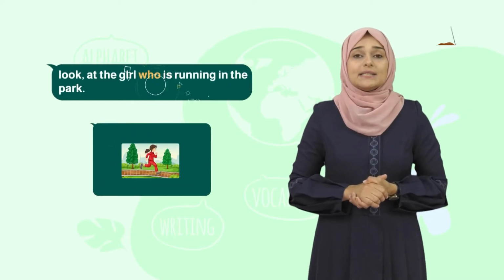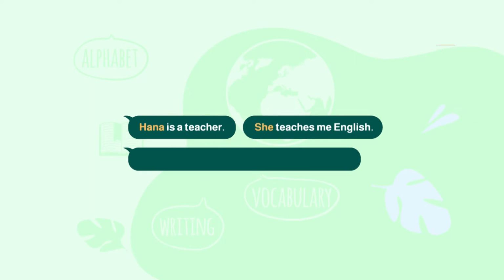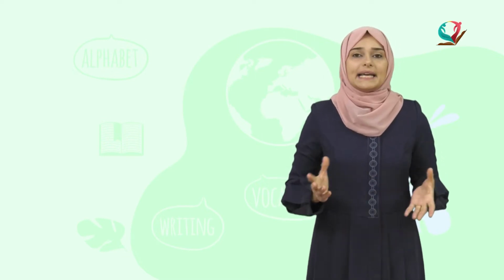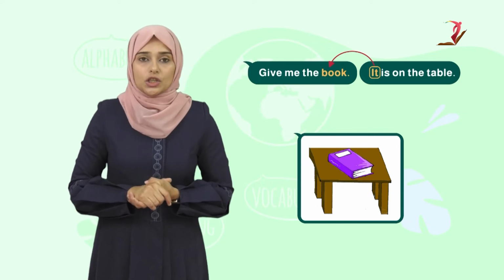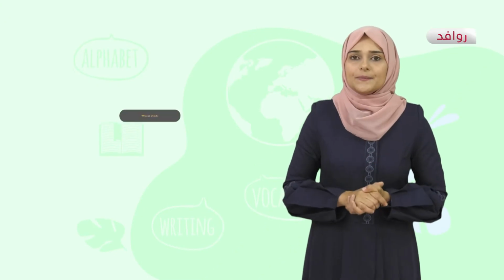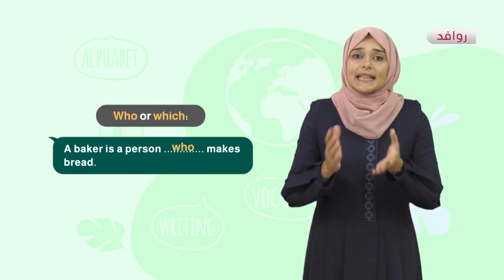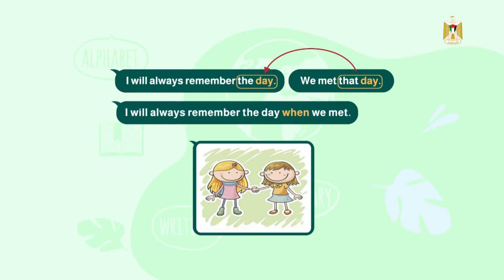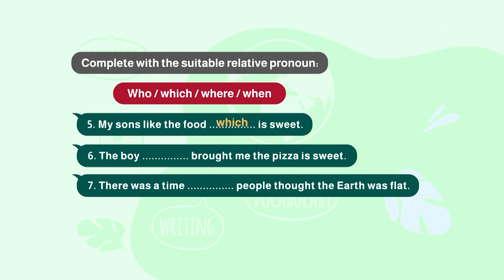اللغة الإنجليزية 8 - الفصل 2 | Unit 10 - Period 8